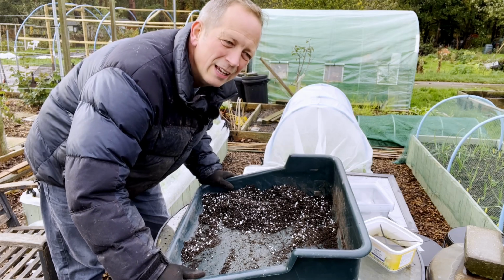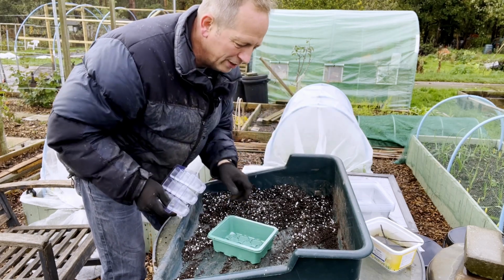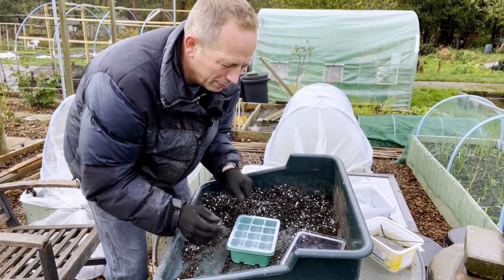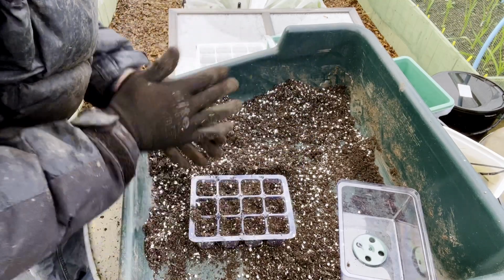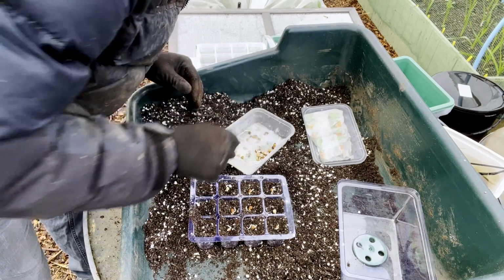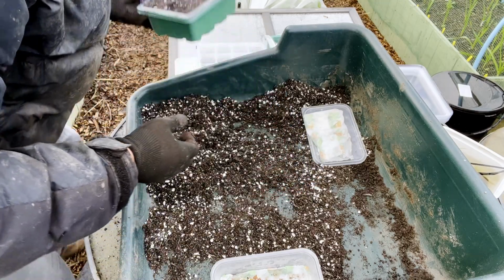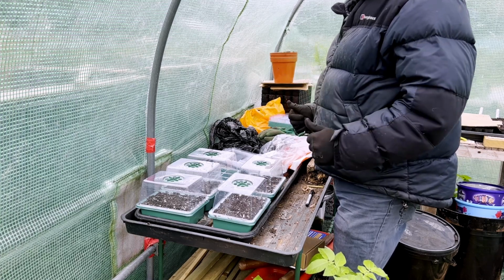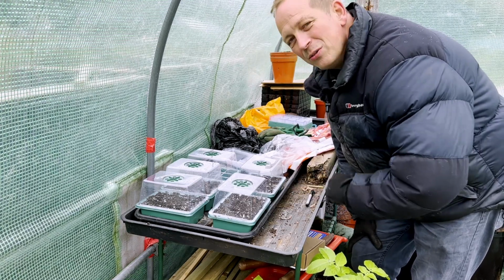Guaranteed Sweet Pea Germination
Growing and sowing pre germinated sweet peas to ensure they get the best start before they get potted up.